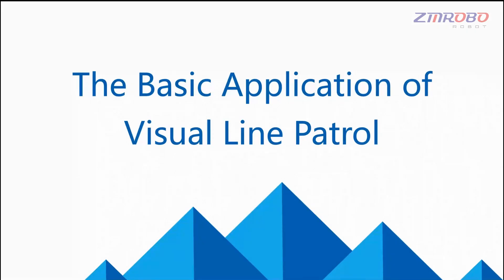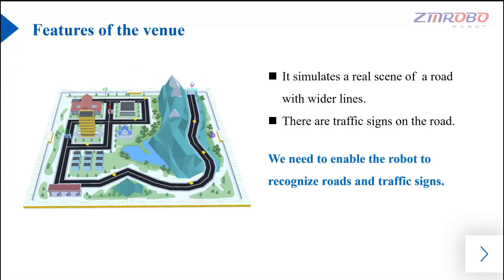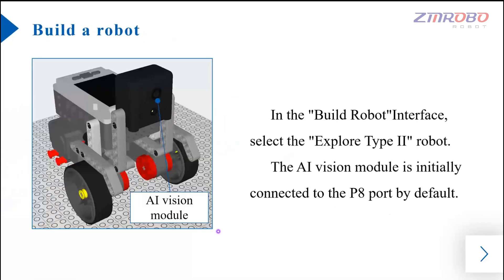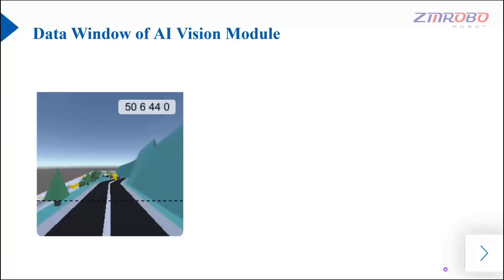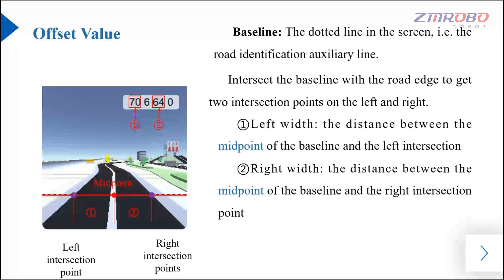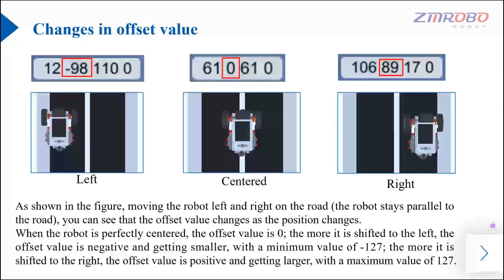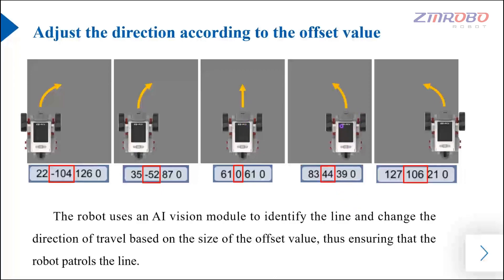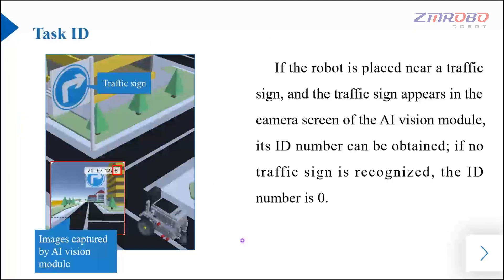2.1 The principle of Visual Line Patrol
2、The Basic Application of Visual Line Patrol
2.1 The principle of Visual Line Patrol